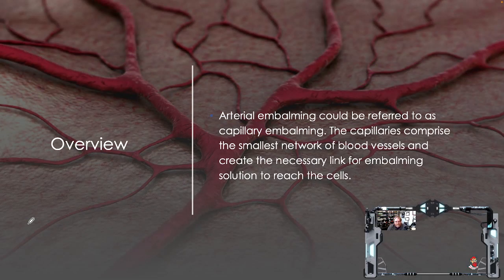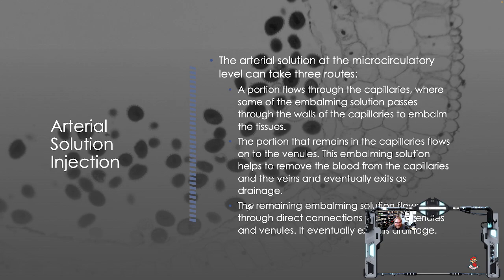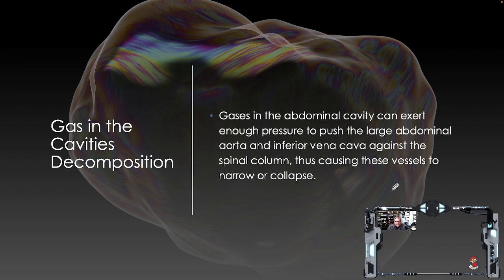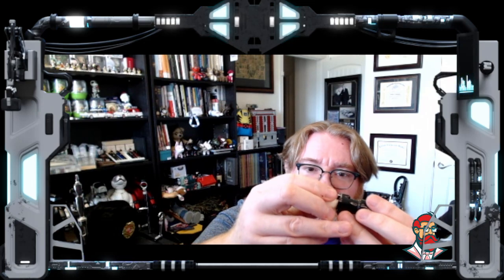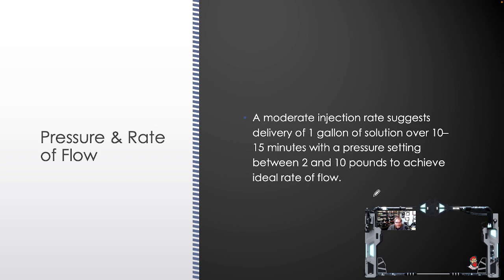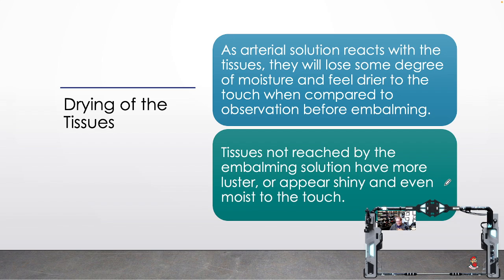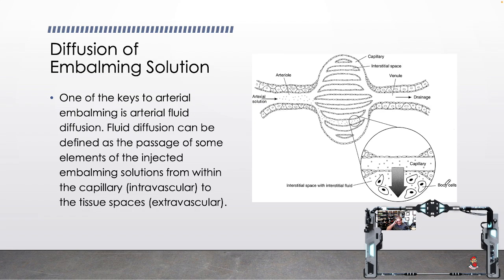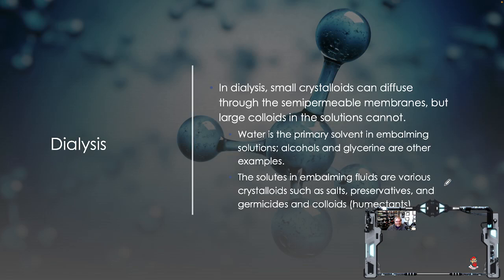Embalming - 6th Edition - Chapter 13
This video lecture is based off of chapter 13 of "Embalming: History, Theory, and Practice", 6th Edition, by Sharon Gee-Mascarello. This is a major update from previous editions and reflects the material now being taught in accredited funeral service programs across the United States.

I am aware there was a video recording error where the webcam view does not fit the screen/overlay and this was discovered in post-production so I didn't feel it warrants recording a new video at this time.

The purpose of these videos is to supplement the course of instruction received by funeral service students at their institutions of learning. They are not intended to be watched by children. Please be aware that in any video there may be photographic evidence of human remains, trauma, or pathologic conditions that are essential to the training of embalmers and are not here for arbitrary reasons.